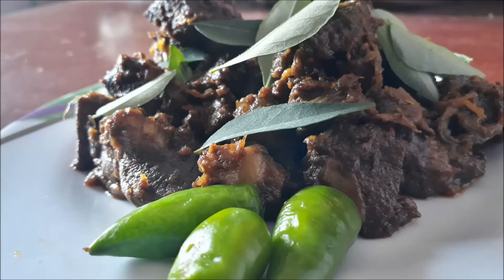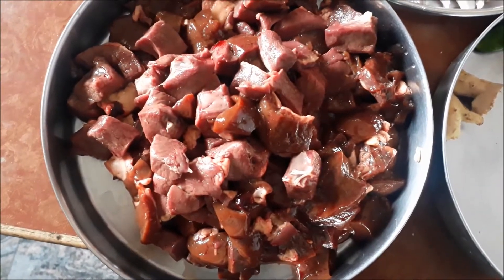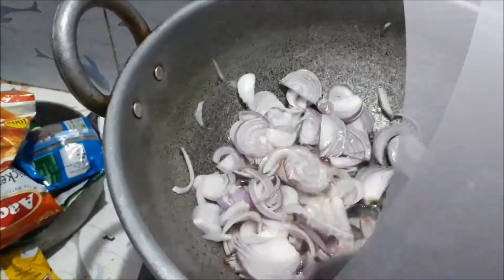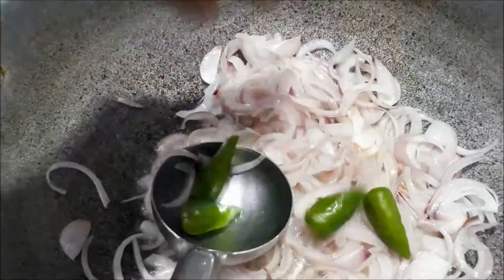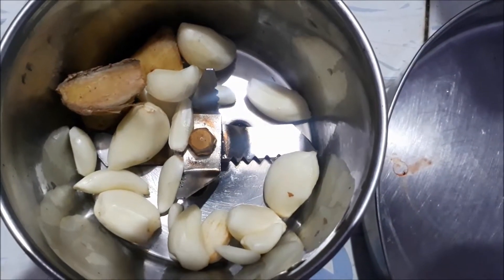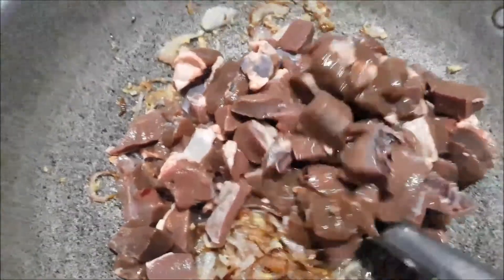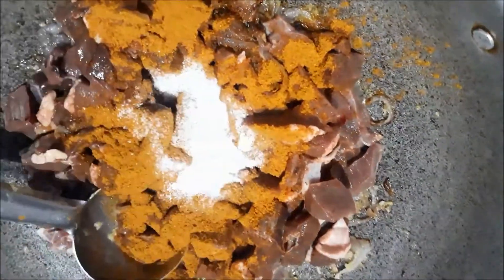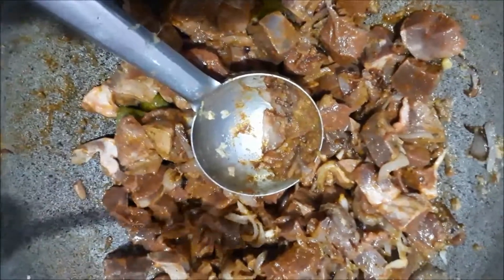Mutton liver fry / மட்டன் ஈரல் in tamil